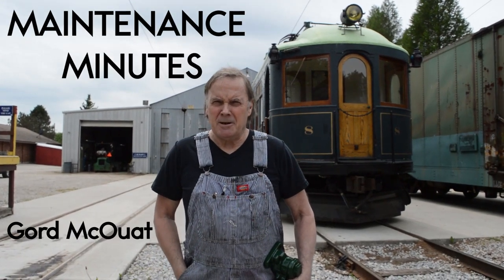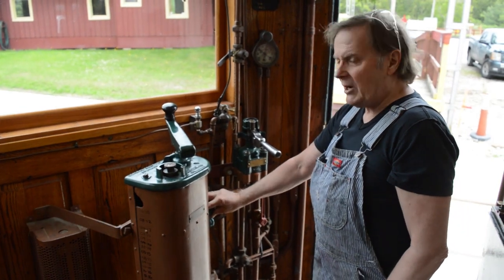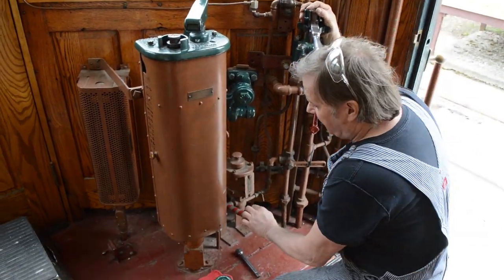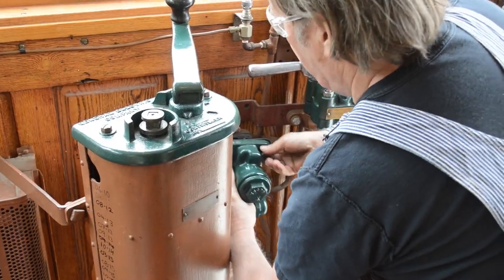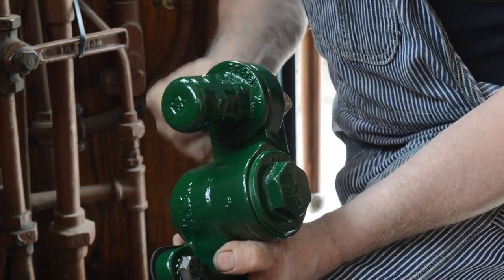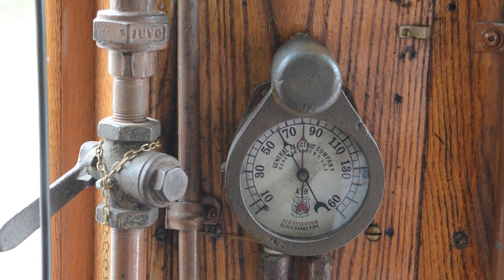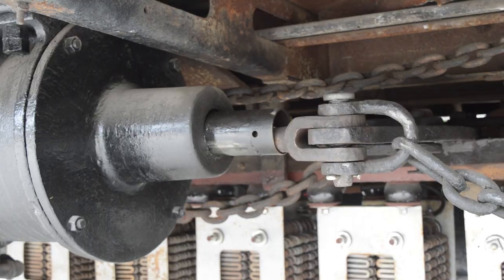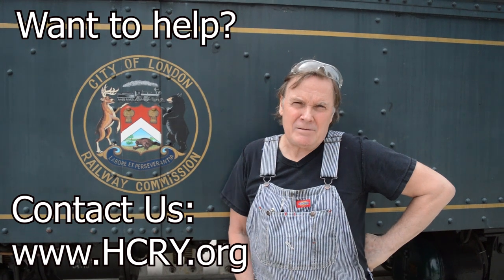Streetcar Museum - Maintenance Minutes #1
On episode #1 of Maintenance Minutes, our Master Mechanic Gord McOuat shows you how to replace and test the C-6 air brake valve on London & Port Stanely interurban car #8.

This large radial railcar was built in 1915 and retired in 1961. It was acquired by our museum in 1971 and has been operating here seasonally ever since.